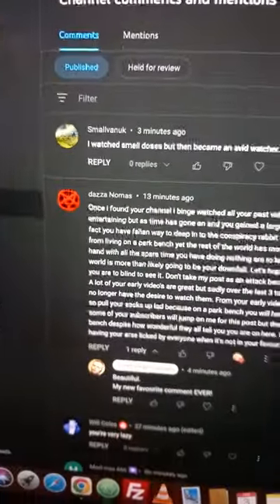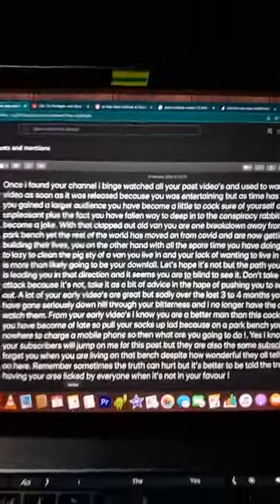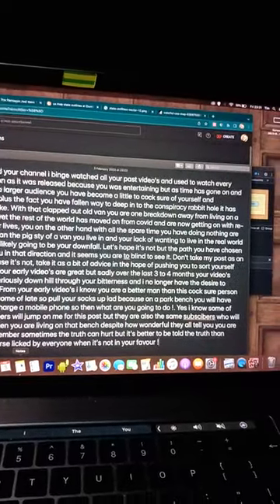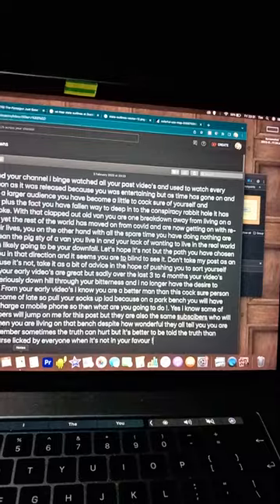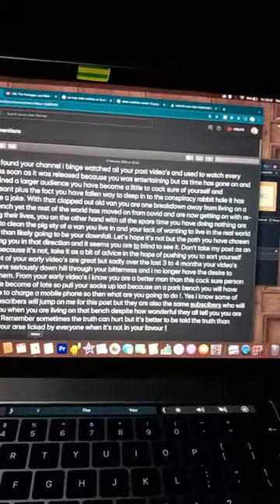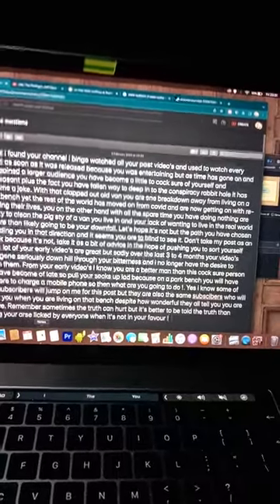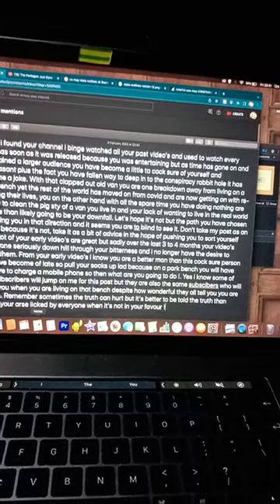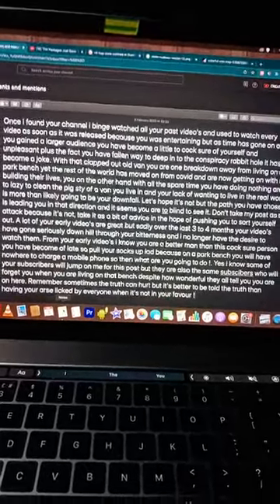vanlife is one breakdown away from a park bench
One of my subscribers, who has never produced a single video on his channel, has this to say about vanlife.